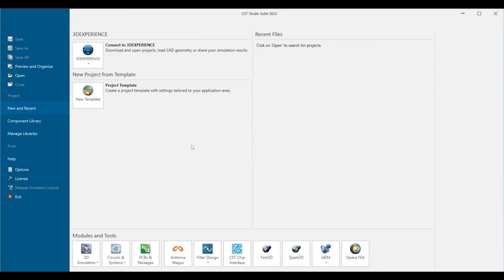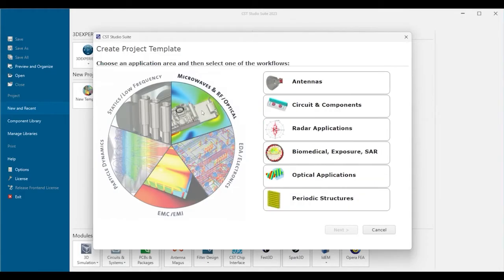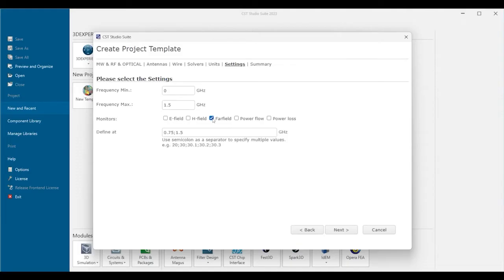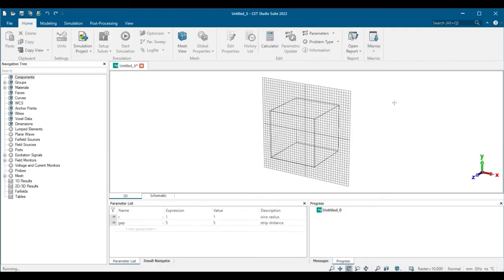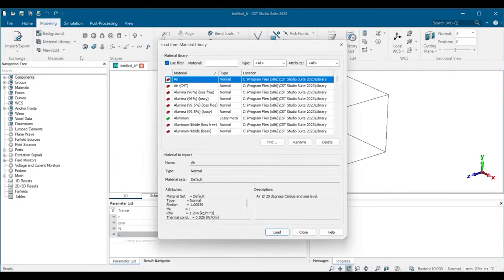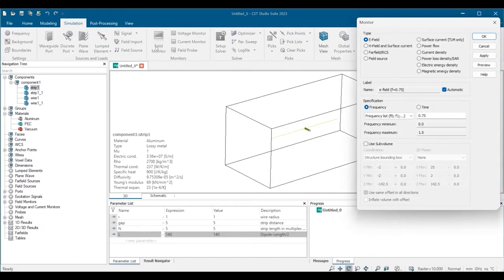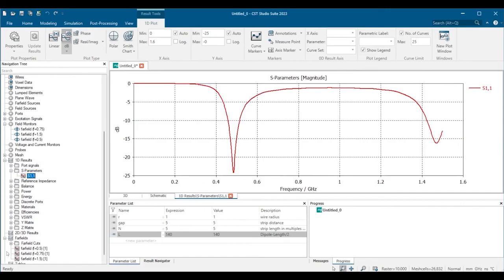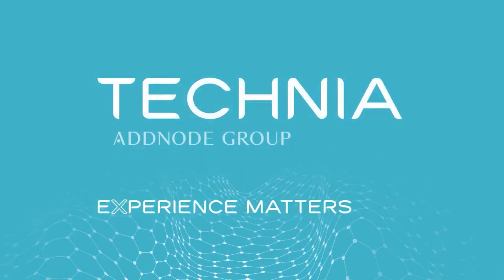CST Studio Suite 2023 User Interface Demo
A quick demo video from TECHNIA Simulation to give you an introduction into the CST Studio Suite 2023 user interface, showcased using a dipole antenna.

Step by step guide is below:

• First up, we show you how to create a new project using the built in project templates.
• Then describe the different windows/sections of the user interface; the navigation tree, the parameter list and the messages/progress window.
• Next, we show the ribbon bar workflow, which is intended to be used from left to right as the project evolves.
• The modeling tab contains the tools for creating Geometries and Materials. The simulation tab includes the tools for setting up the excitation and field monitors.
• After the simulation is finished it's easy to access the post-processing tools in the post-processing ribbon.
• We then use one of CST Studio Suite’s built in macros to quickly create the 3D geometry of a dipole antenna. We then show how to import a material from the material library and assign that material to the antenna.
• Finally we run the simulation and quickly show two results, the S-Parameters and the farfield results of the antenna, both in 3D and as a farfield cut.

For more information on the latest release, view the ‘What’s New in CST Studio Suite 2023?’ blog